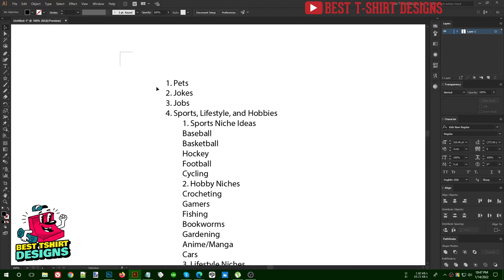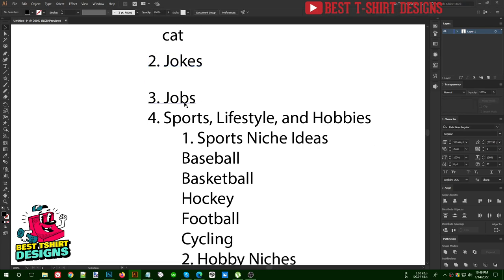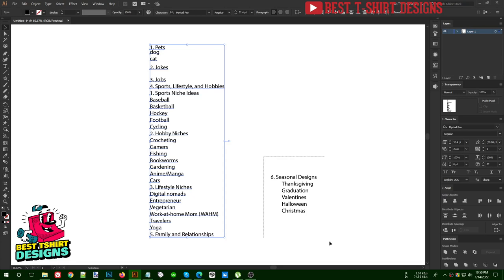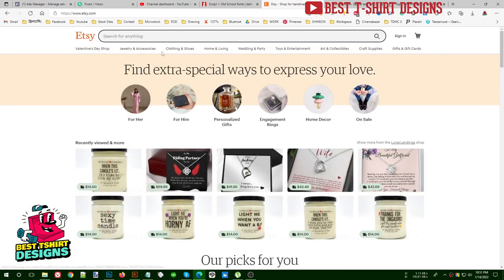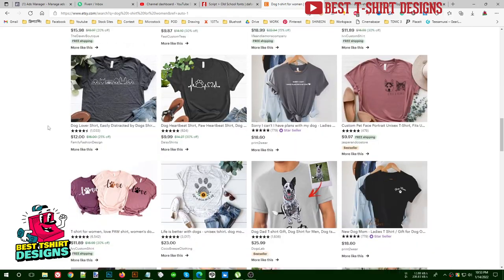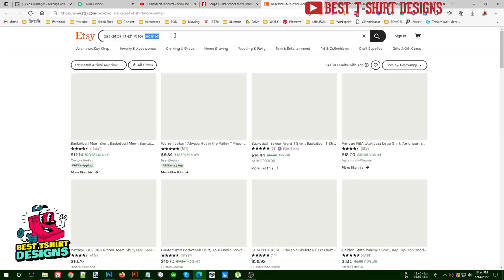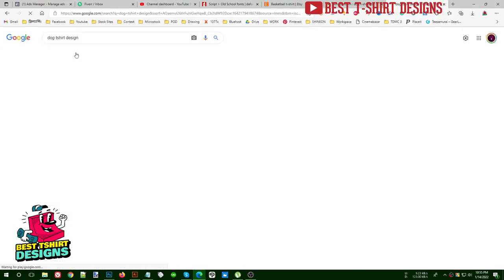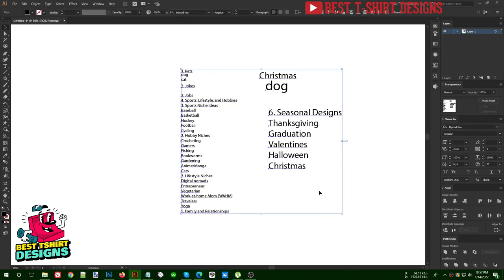T-SHIRT DESIGN Basic To Advance | Part 9: NICHE FOR T-SHIRT DESIGN | T-Shirt Design Tutorial